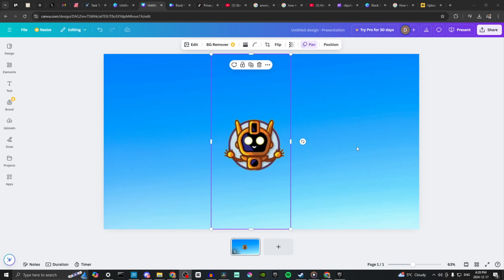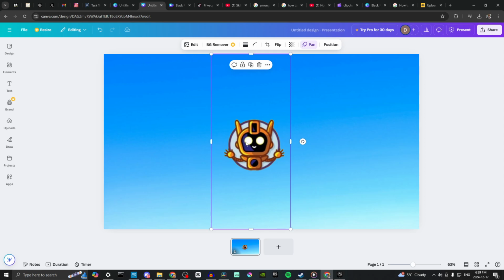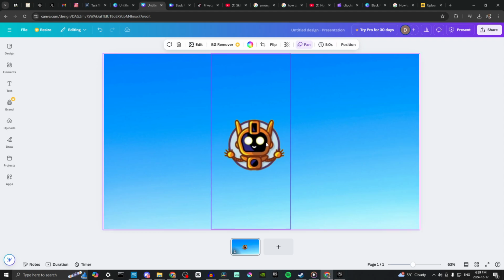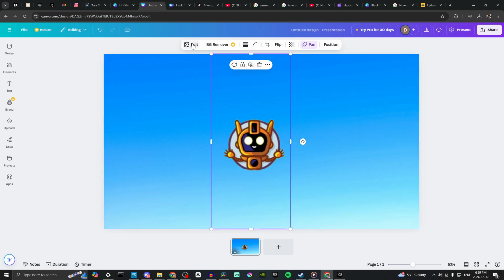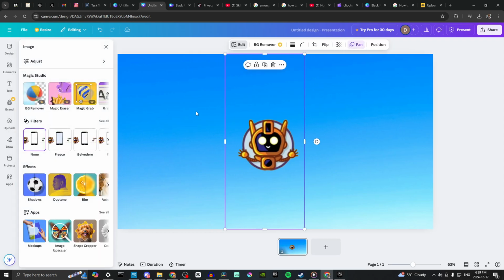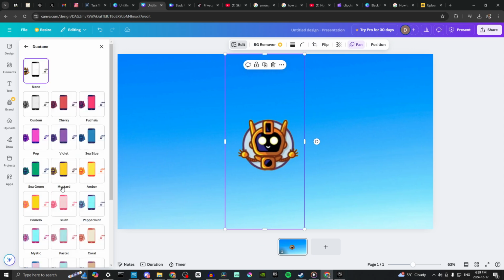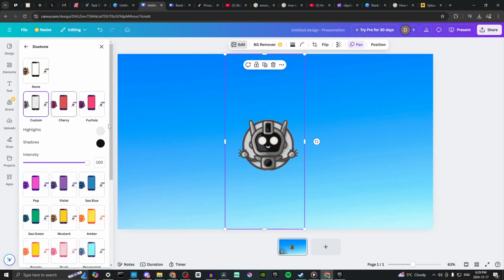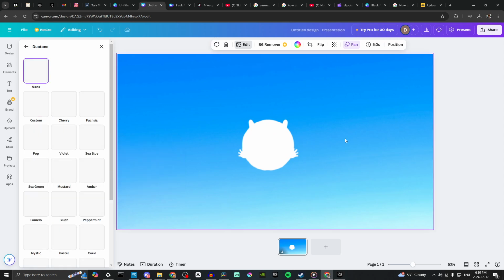How to Properly Make an Image White in Canva - Quick & Easy (2025)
Learn how to turn any image white in Canva using simple tools for a clean, minimalistic design.